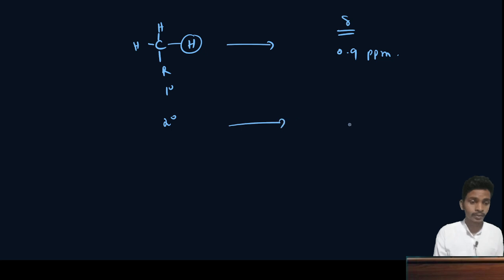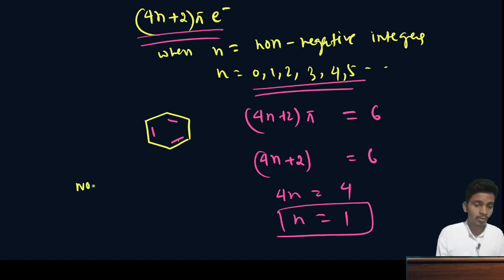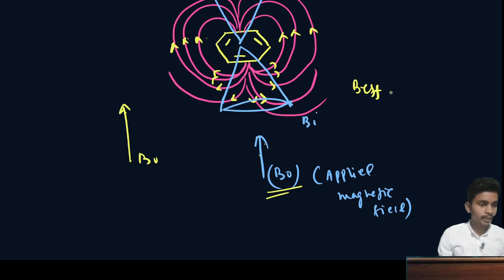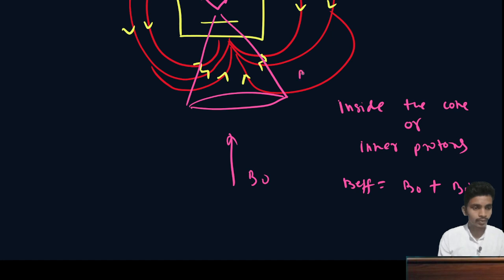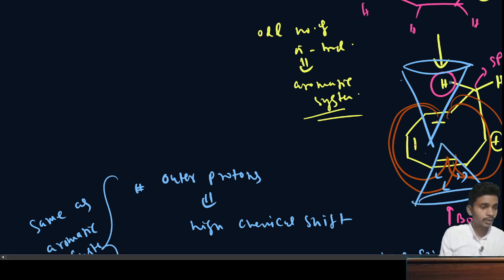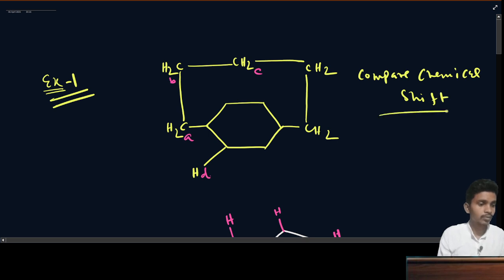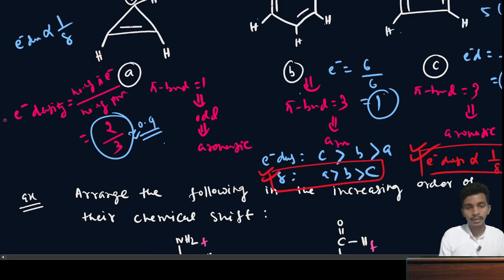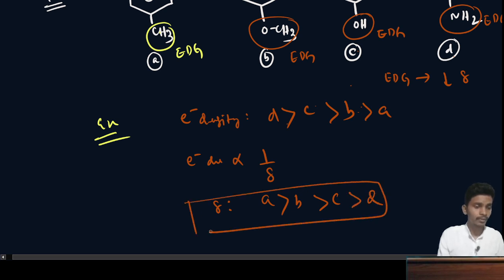L -06 NMR Anisotropic Effect